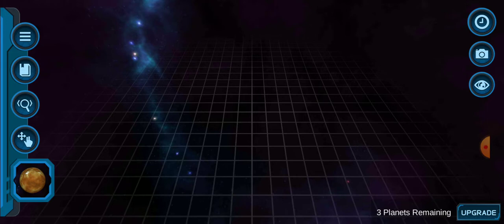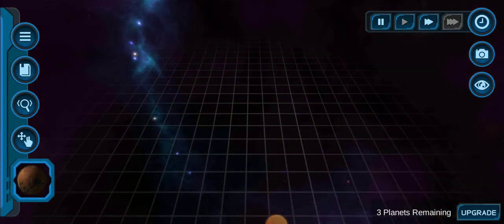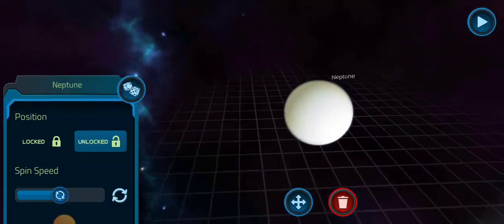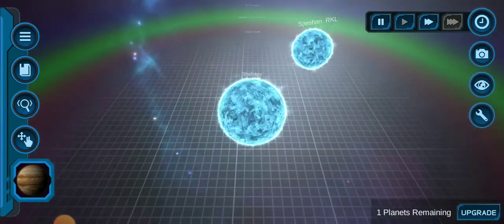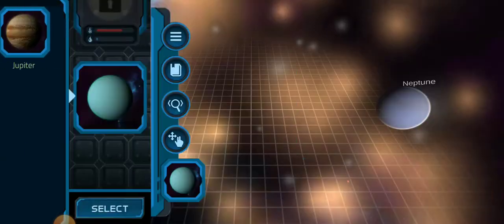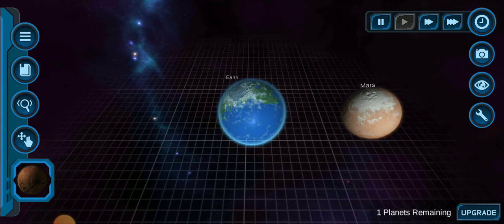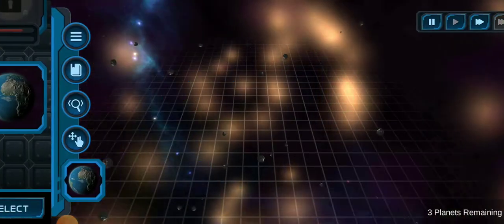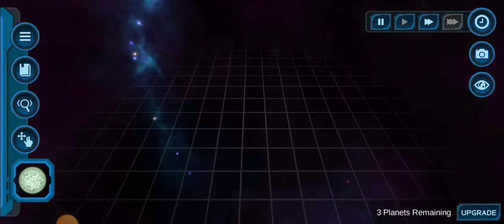Playing my pocket galaxy express д